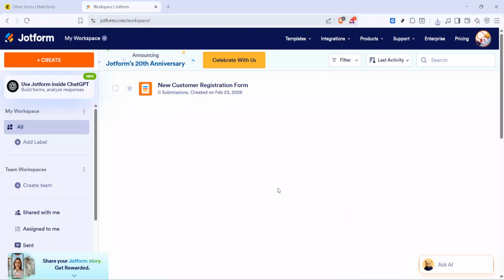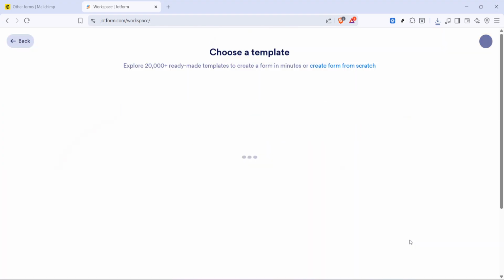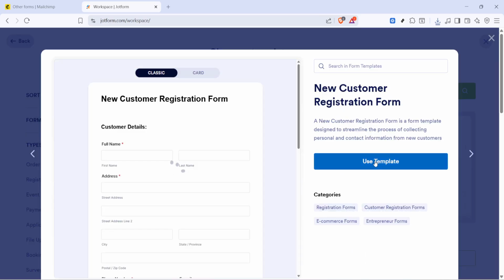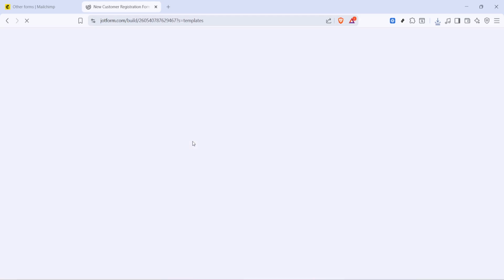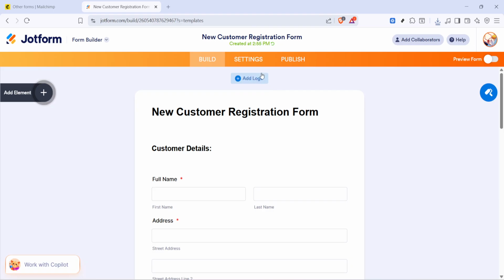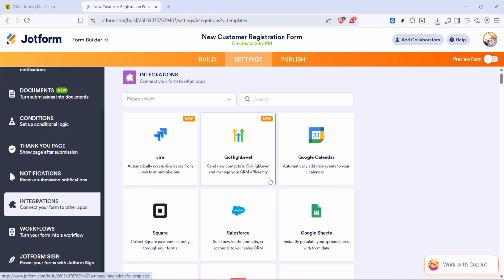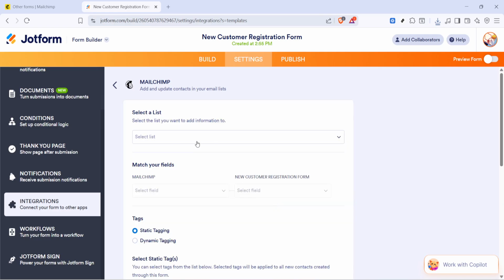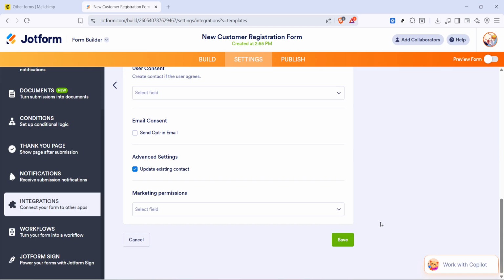How to create Mailchimp sign up forms using Jotform (Step By Step 2026)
How to create Mailchimp sign up forms using Jotform